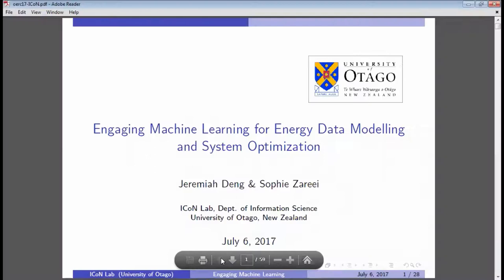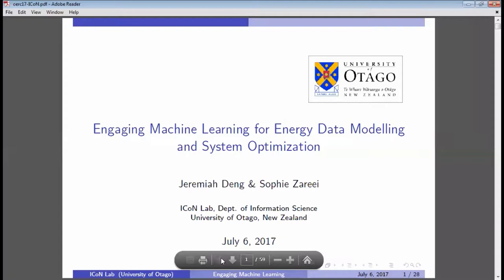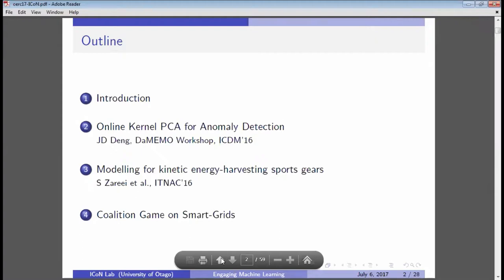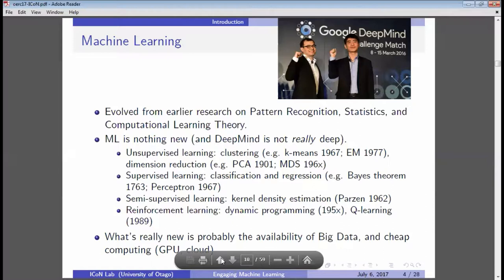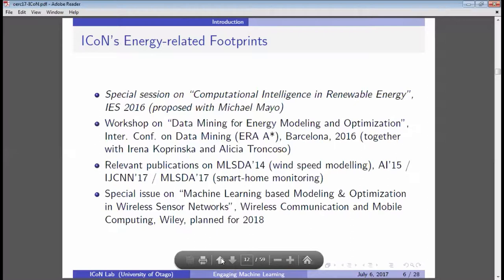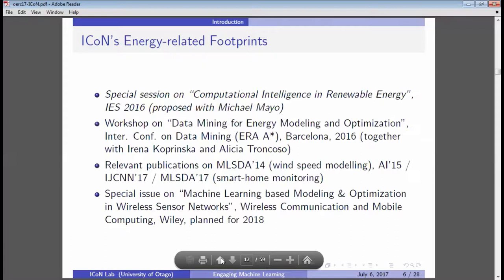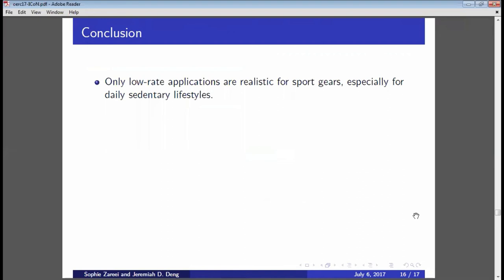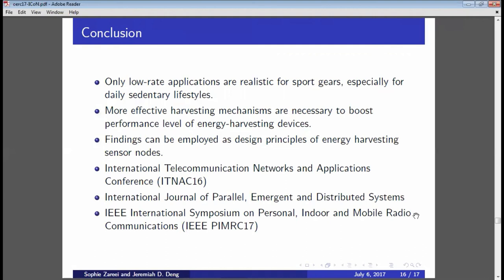“Engaging Machine Learning in Energy Data Modelling and System Optimisation ”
Otago Energy Research Centre (OERC) Seminar July 2017

Assoc Professor Jeremiah Deng & Sophie Zareei